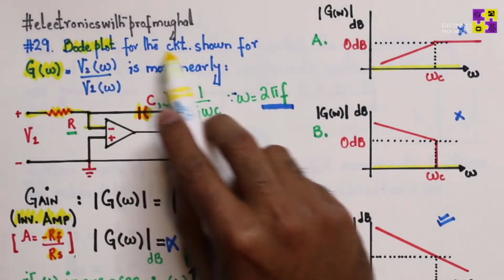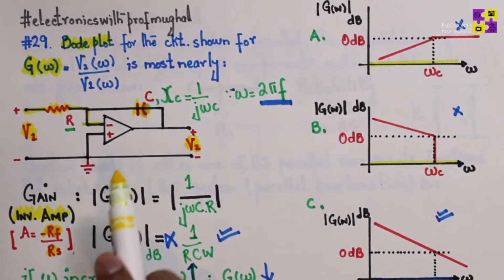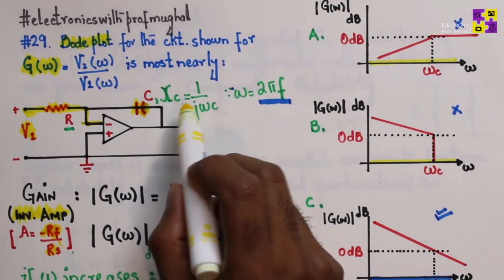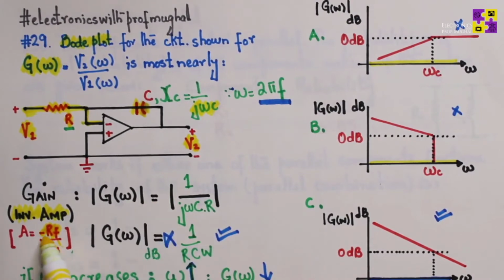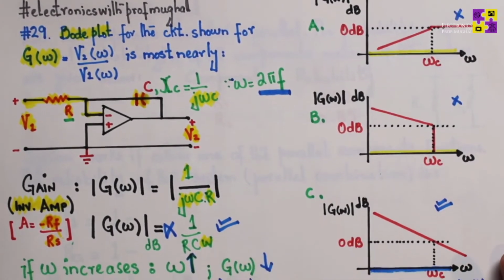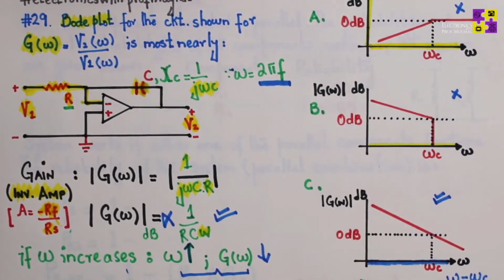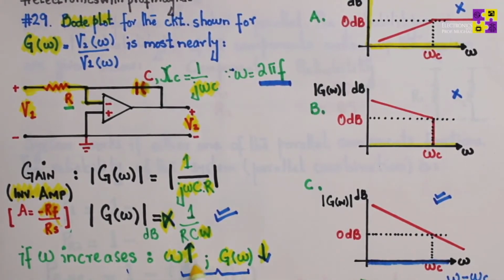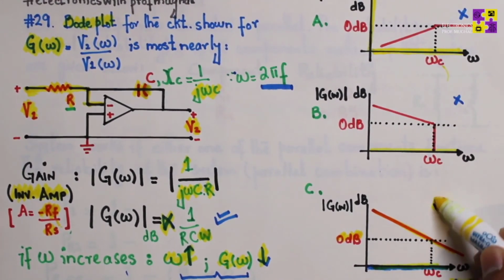#29 FE-PE Exam Prep | Bode Plot | Relationship between gain and frequency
Credit: 👍
        -  Sound 🎵 : Camtesia